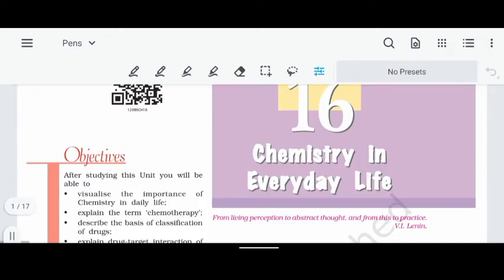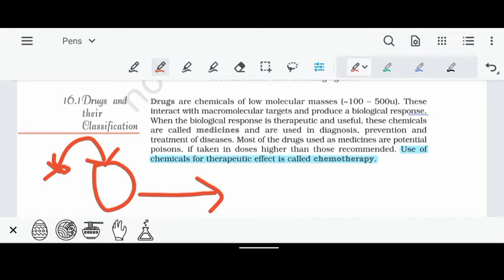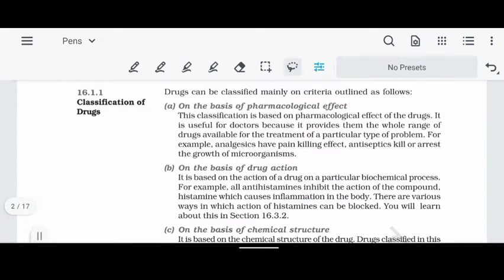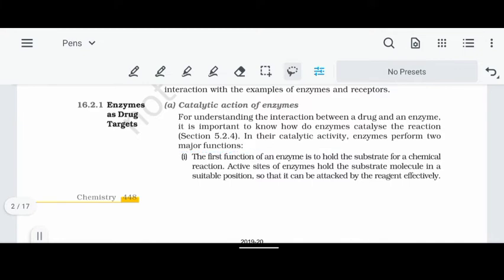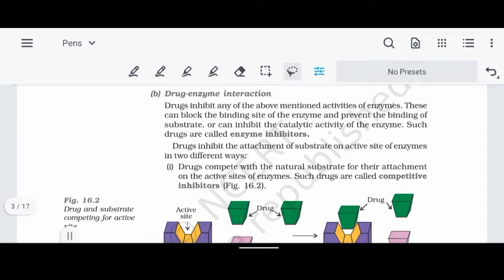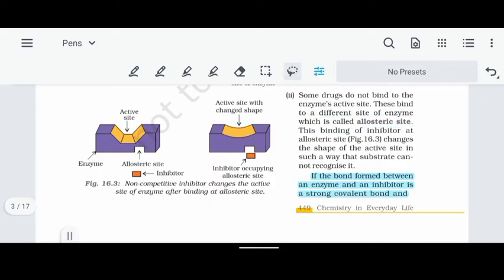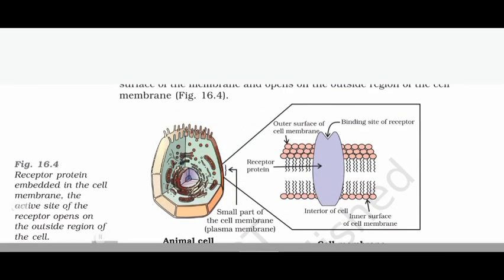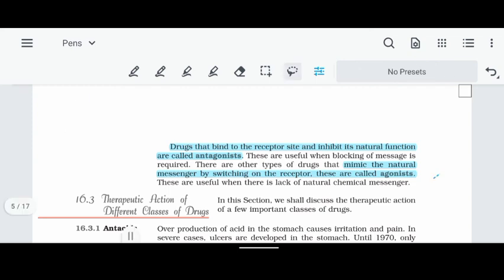Class 12 Chemistry in everyday life | tamil | part 1 | ncert | neet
today , I will be teaching you Chemistry in daily life in class 12 for NEET  exam in Tamil. The lecture will be explained in Tamil and the notes will be in english.

✅  Drugs as enzyme targets
✅  receptors as drug targets

 the remaining topics will be covered in the next video. please check the playlists